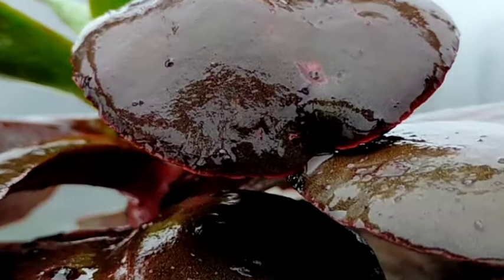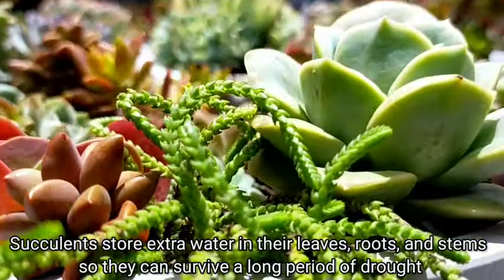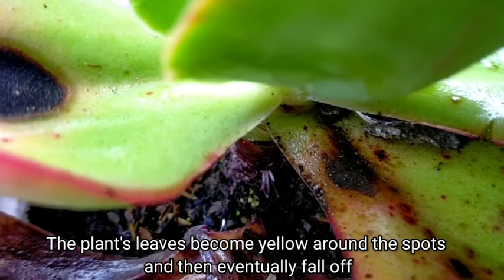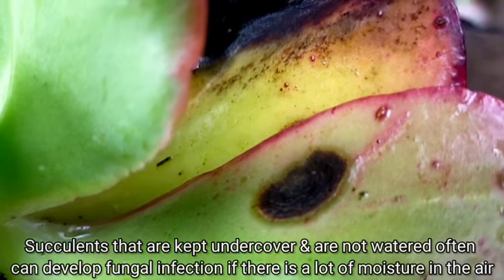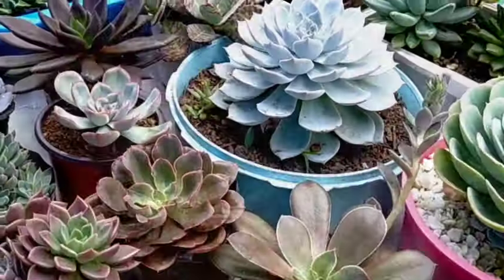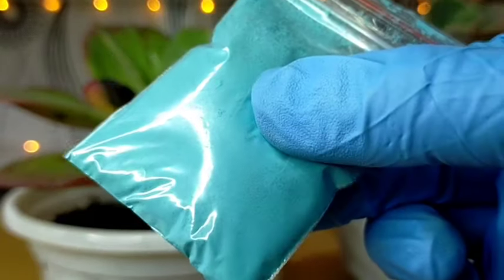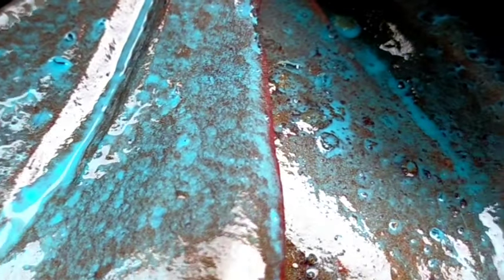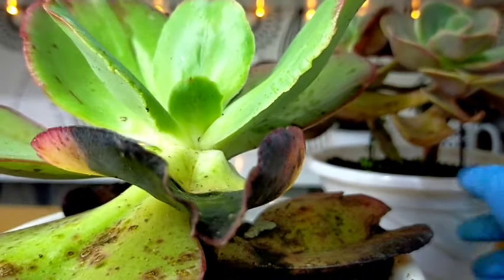Black Spots on Succulents & Plants Causes & Treatment | Fungus Treatment on plants • Paano maiwasan?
This video is all about leaf black spots or brown spots on succulents and other plants due to over watering and fungus.